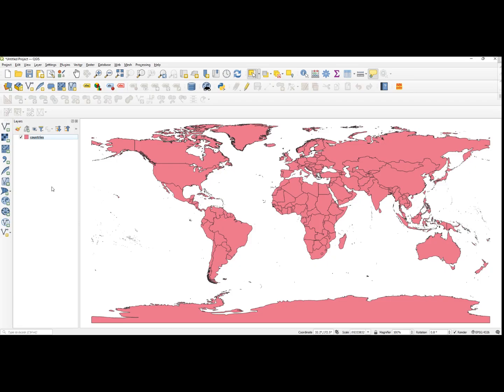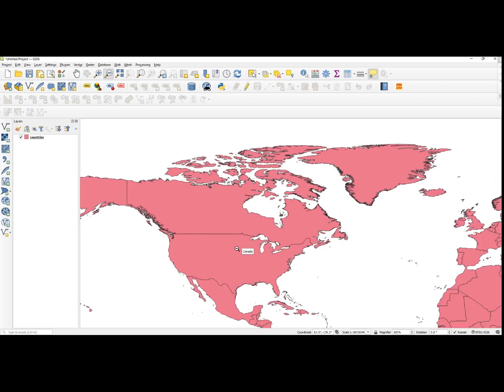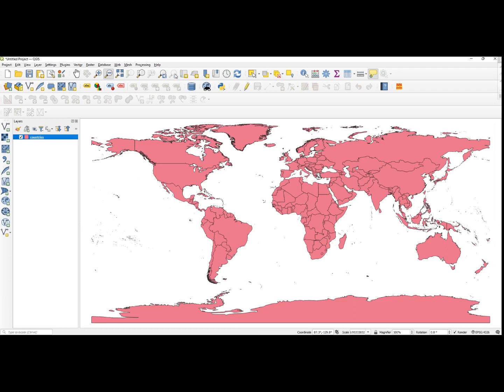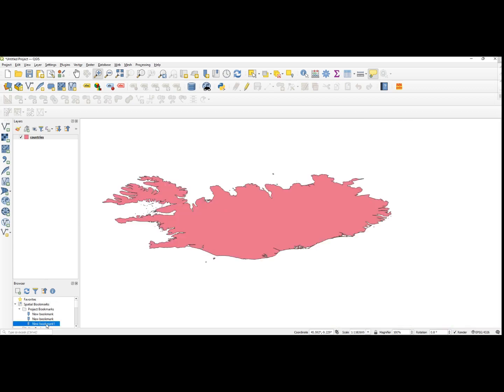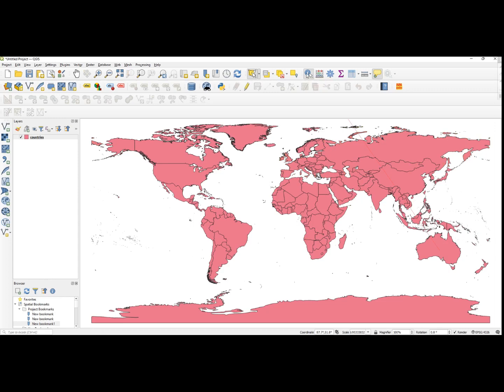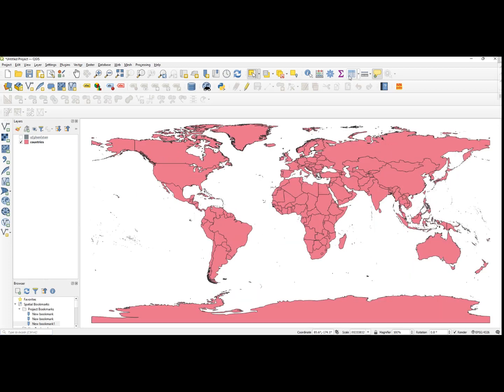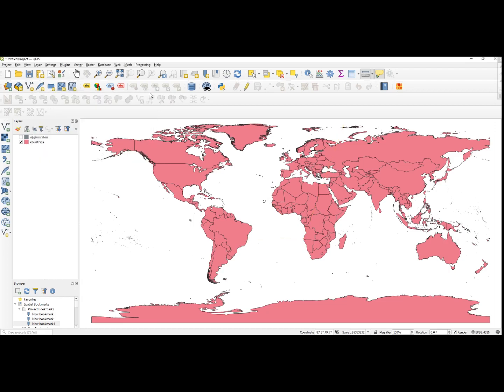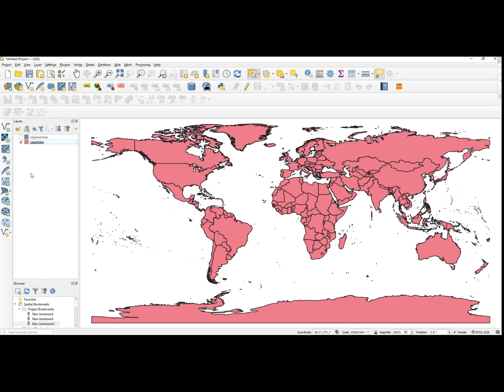Qgis Interface | Part 2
Some basic and important regular tools being used in almost all tasks related to GIS.